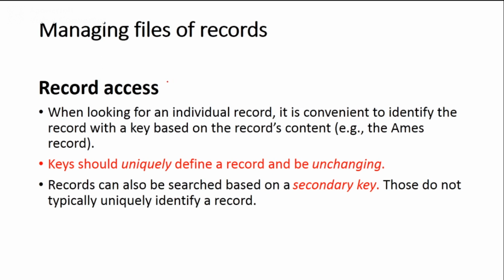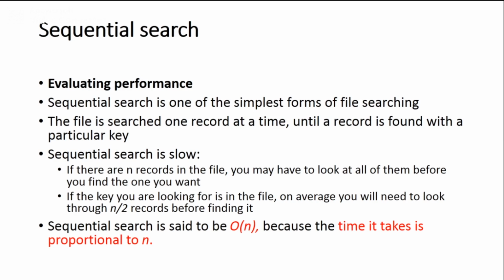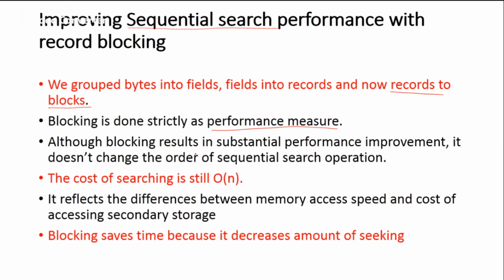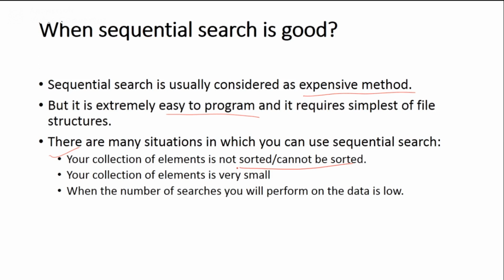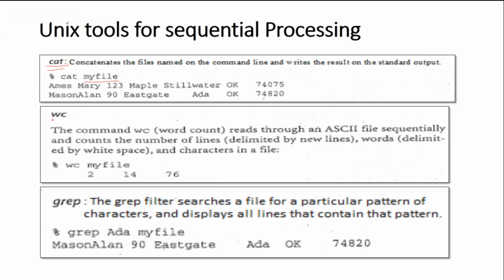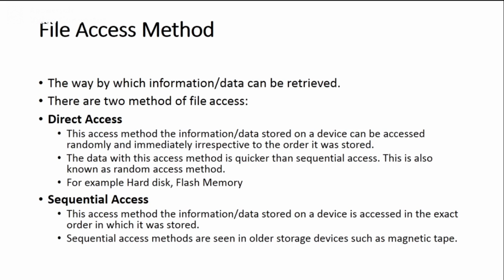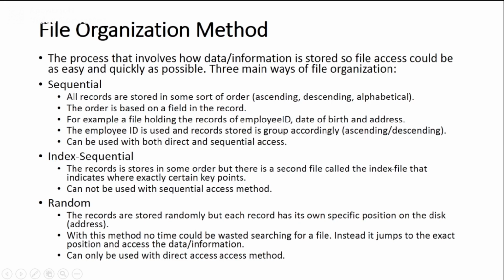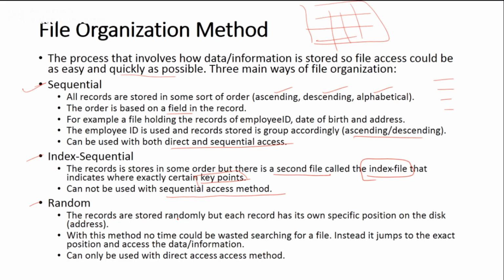VTU FS 18IS61 M1 L18 Managing files of records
This video describes about how to Managing files of records
Lecture done by Shilpa B, Asst. Prof, Dept. of ISE, CEC